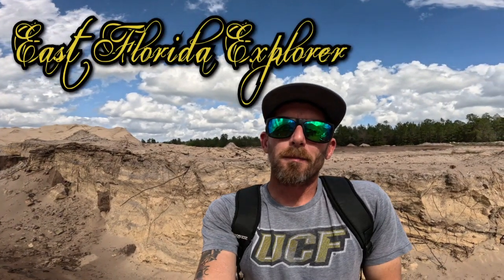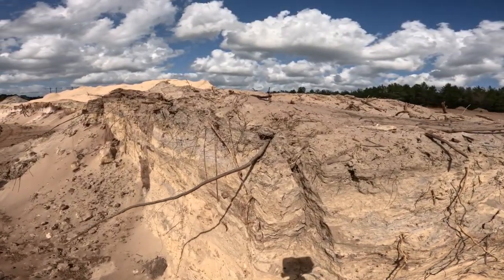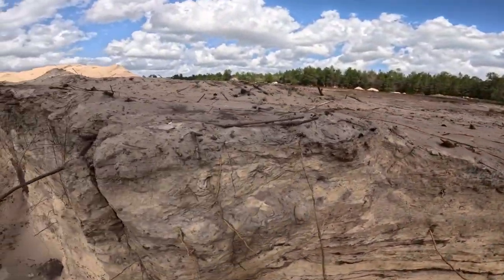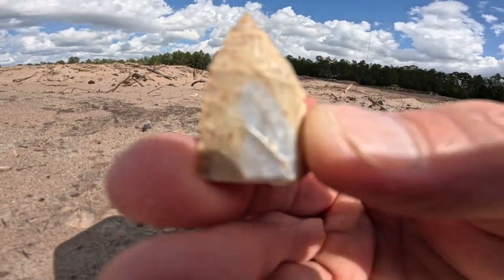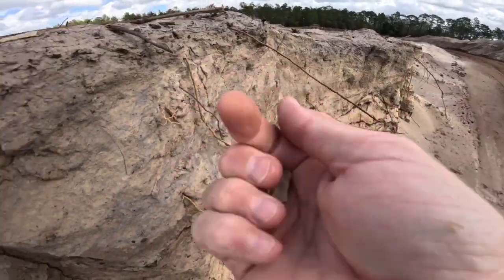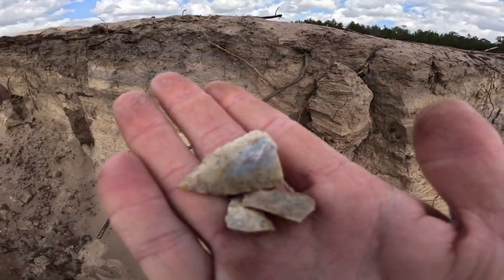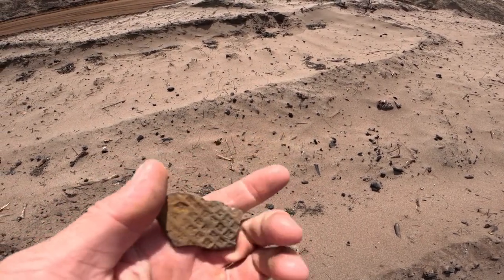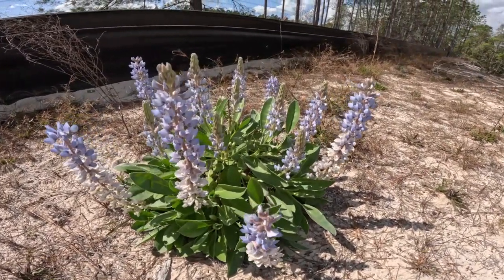Arrowhead Hunting in East Florida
Hunting arrowheads at an old dirt pit in East Florida